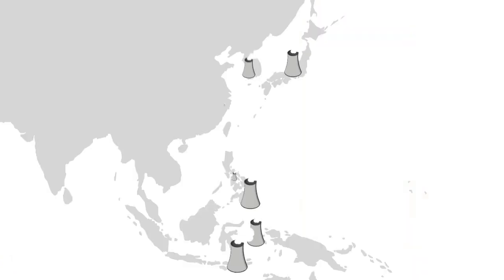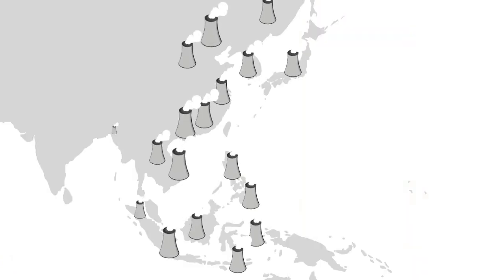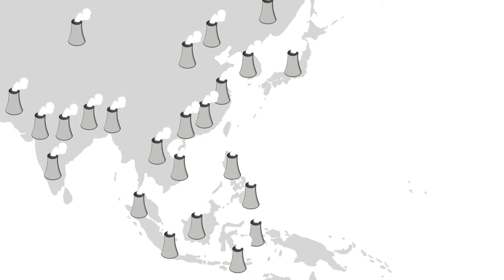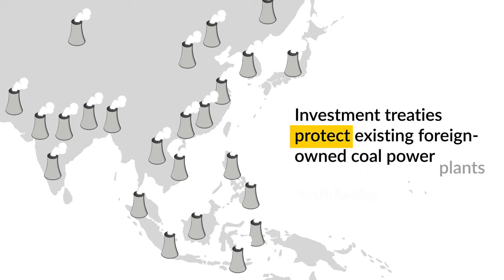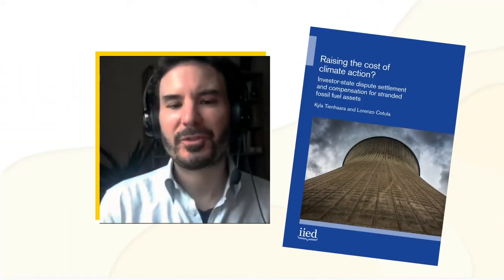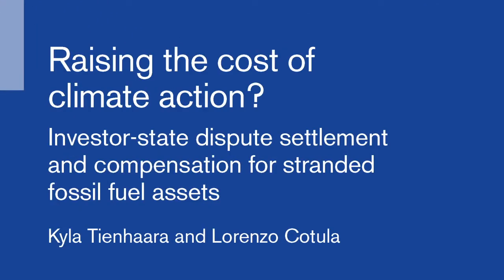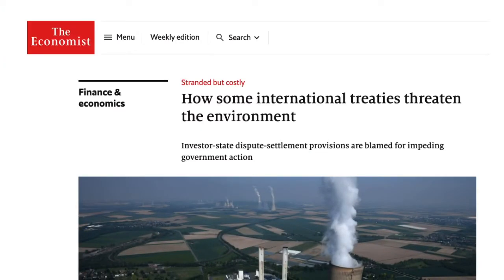Revealing the impacts of international investment treaties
In 2020, we demonstrated that international investment treaties can make it more expensive for countries to take urgent climate action. Treaties — and the way investment disputes are governed — often marginalise the voices of local communities. We wanted to change the narrative.

This video is part of a series produced for IIED's 2020 annual review, which lets our researchers and partners tell the story of how they continued to work together for a better future for all.

All the videos were all recorded remotely from around the world and capture some of the key themes of 2020, from IIED's COVID-19 response, to working with young people and women in Tanzania, to protecting livelihoods and ecosystems in Myanmar, to changing the narrative around international investment treaties and their impacts on local communities around the world.

*Jimena Sierra, lecturer in international law, Rosario University
*Dr Kyla Tienhaara, Canada Research Chair in Economy and Environment Queen’s University, Canada
*Nicolás M. Perrone, research associate professor of international law, Universidad Andrés Bello, Chile
 *The IEL Collective

Photo/footage credits

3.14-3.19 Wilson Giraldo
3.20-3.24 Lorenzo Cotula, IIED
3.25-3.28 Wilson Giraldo